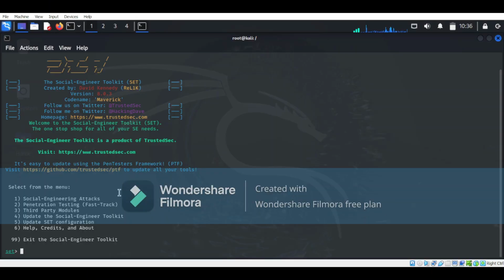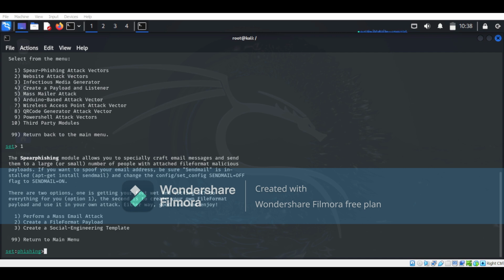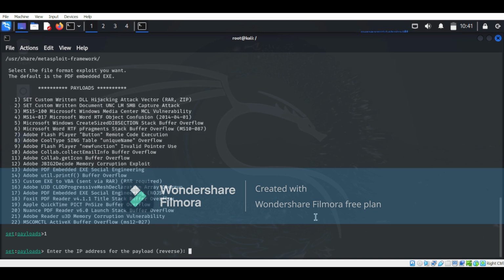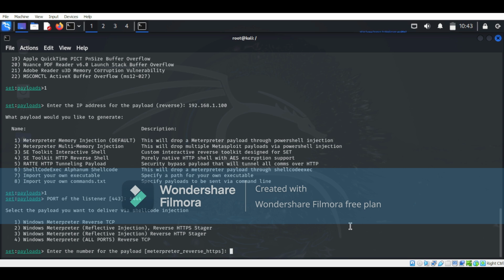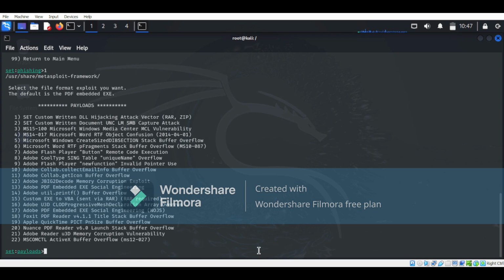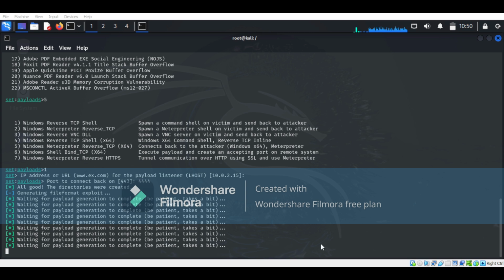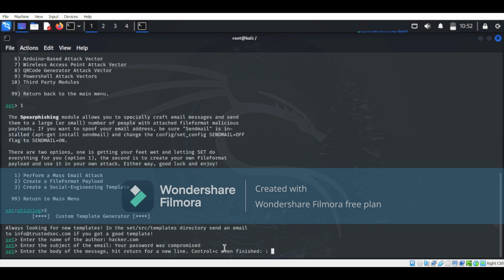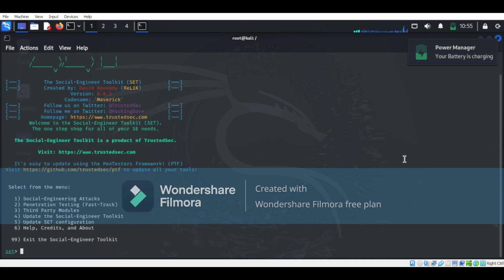Certified Ethical Hacking/ Hacking with Social Engineering Toolkit/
Explore the latest in ethical hacking, Linux tools, and cybersecurity. 🛡️ Don’t forget to check out the links below for more amazing content and resources! 🚀

🎓 Join Our Paid Courses:
Want to take your hacking skills to the next level? Join our exclusive paid courses for in-depth training!

🎥✨ Behind the Scenes: How We Create Quality Content

🔥 Recording Excellence:
Our videos are crafted using high-quality microphones 🎙️ and advanced screen-sharing tools 🖥️ to deliver crystal-clear audio and visuals, giving you a seamless learning experience.

🎨 Stunning Thumbnails:
Every thumbnail is professionally designed with Canva Pro 🖌️, ensuring an eye-catching and engaging first impression!

📋 SEO-Optimized Titles & Descriptions:
Our content is powered by expert SEO strategies, leveraging tools like Surfer SEO, VidIQ, and Semrush 🚀 to help you find the most relevant, top-quality content with ease.

💻 Cutting-Edge Equipment:
We rely on a robust laptop 💻 for smooth editing and content production, guaranteeing high standards in every upload.